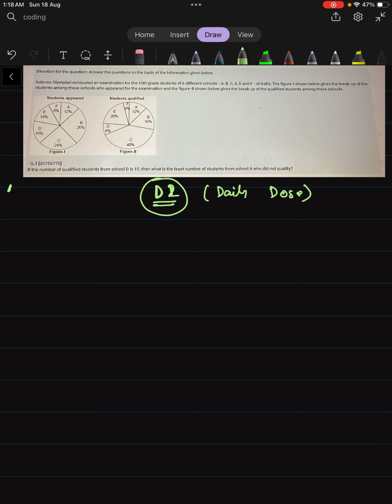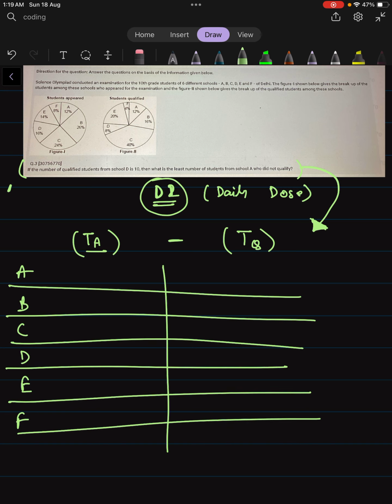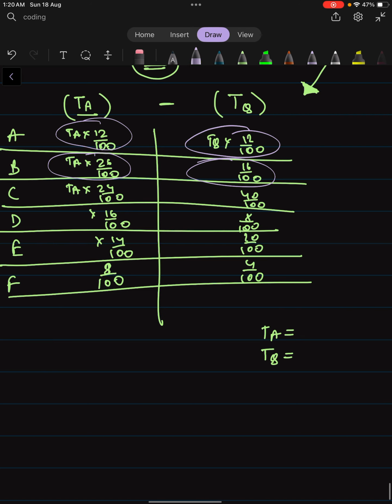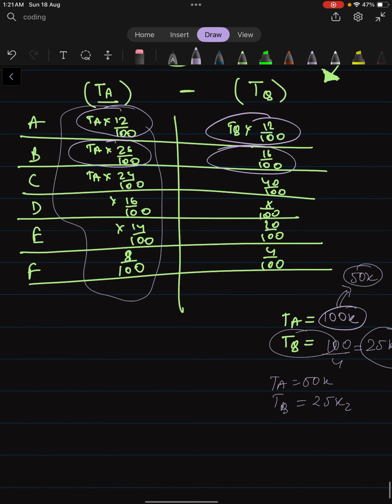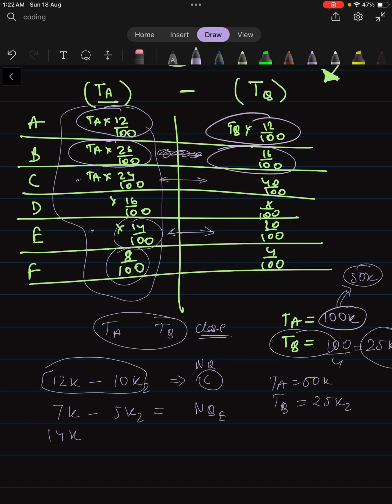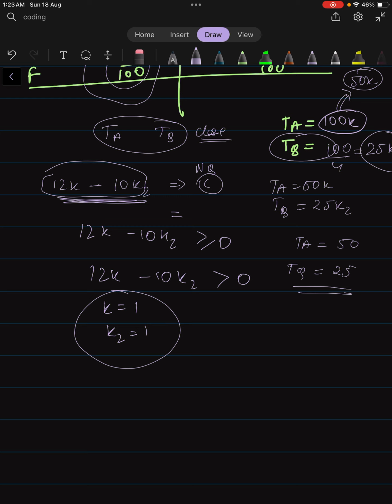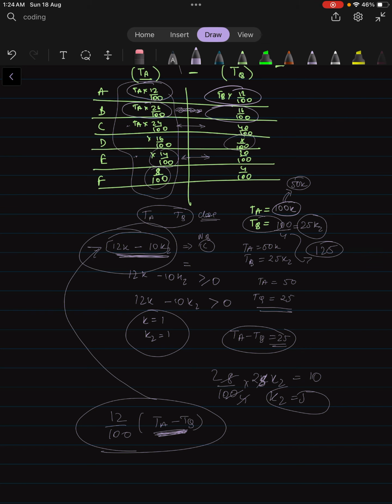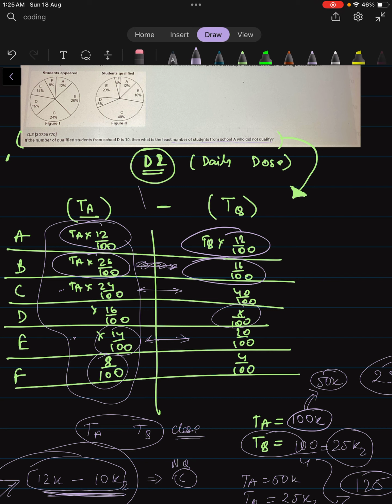Concept dose of DI closeness of ratios